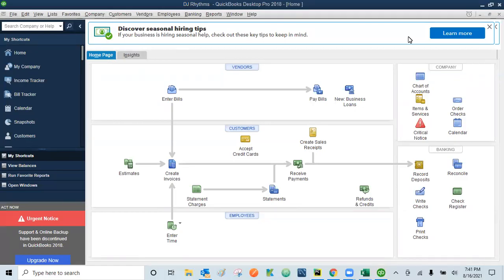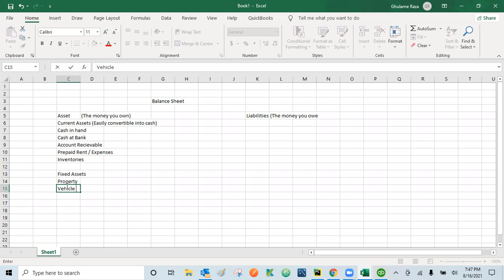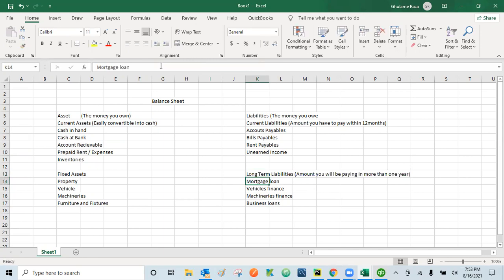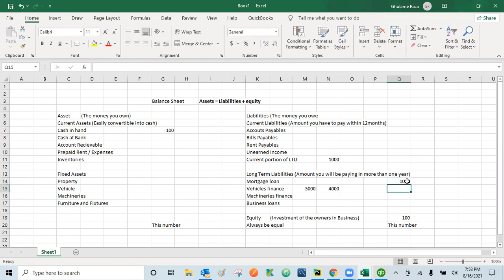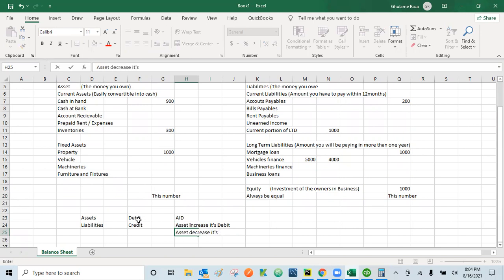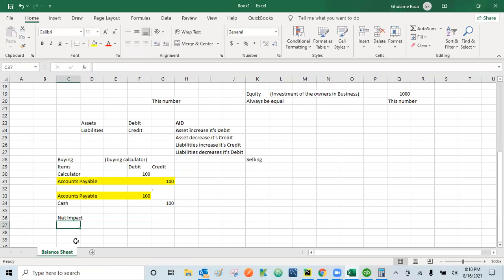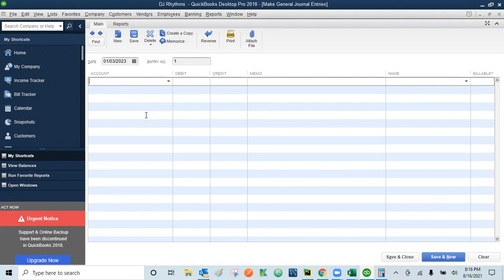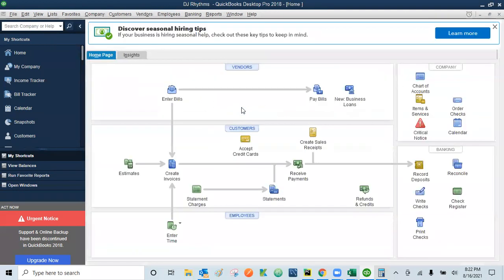QuickBooks Desktop - Basic Balance Sheet and Recording General Journal Entries in QB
Basics of Balance Sheet
Basic understanding of Movement of Assets and Liabilities.
Impact of movement of Assets and Liabilities in recording General Journal Entries
Recording General Journal Entries in QuickBooks